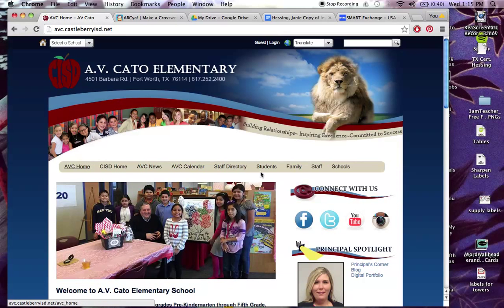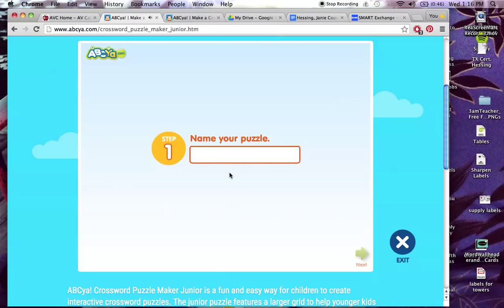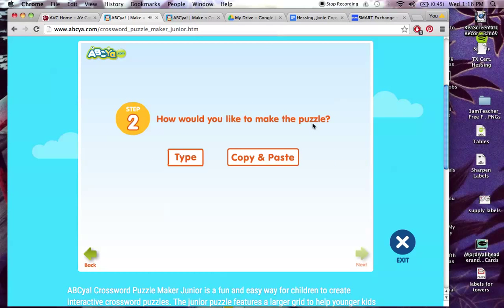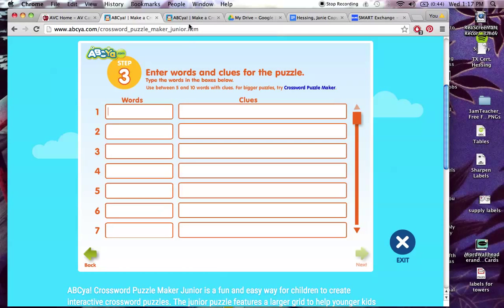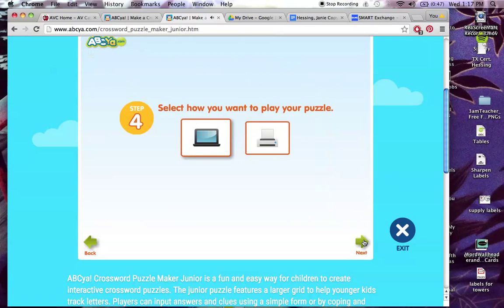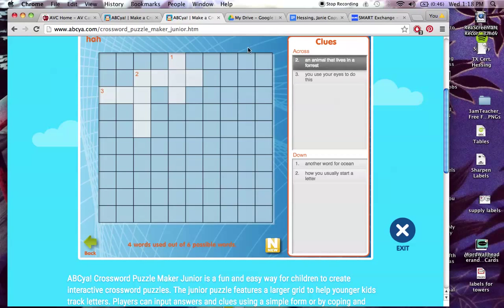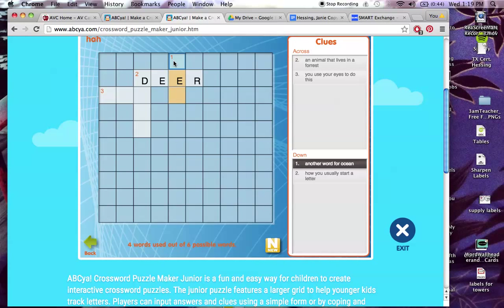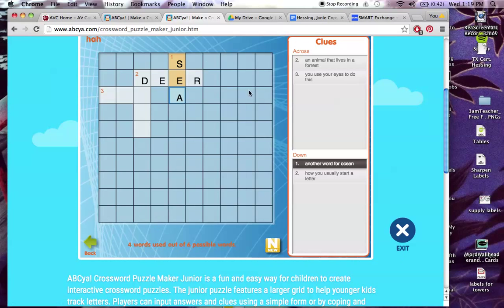Crossword Maker Jr. Tutorial